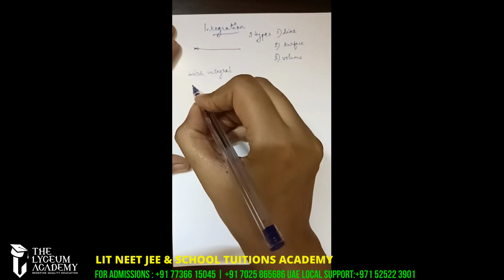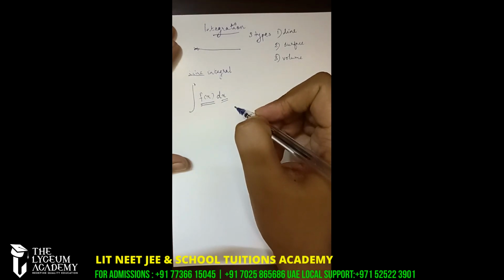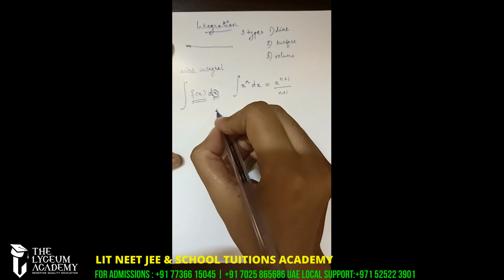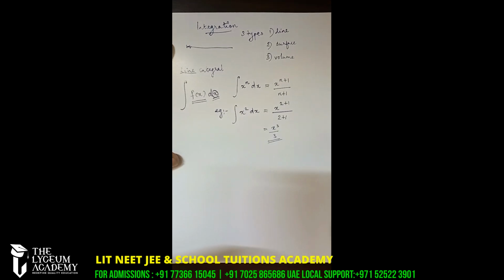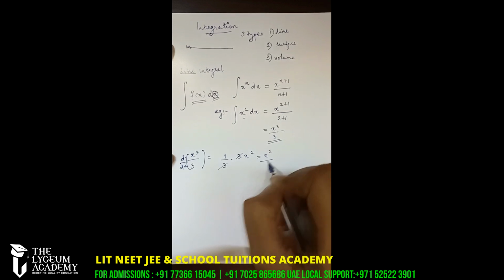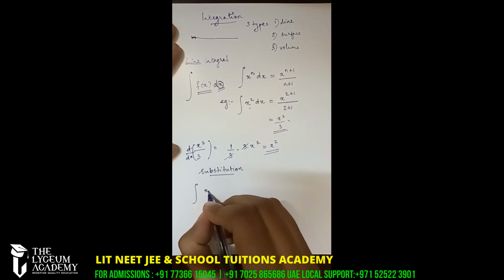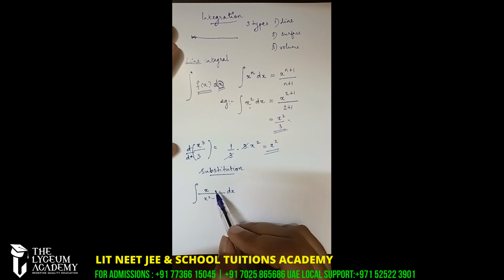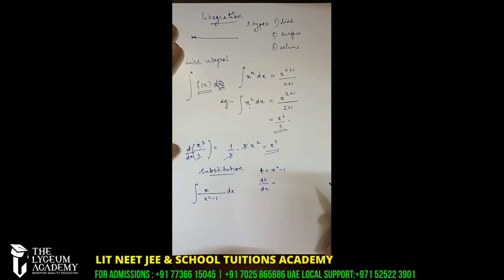12th Maths | Basics of Integration | LIT NEET JEE & SCHOOL TUITIONS ACADEMY | The Lyceum Academy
LIT ACADEMY an associate of THE LYCEUM ACADEMY is the NEET/ JEE/ KEAM / School Tuitions (8th – 12th | CBSE/ICSE/STATE BOARD) Coaching Centre in Trivandrum, Kerala. The One Stop Destination for all School Tuition Classes.

LIT ACADEMY Handles Classes for competitive exams like NEET/ JEE/ KEAM and also handles School Tuition Classes for 8th to 12th Grades of CBSE/ICSE/STATE BOARD. We Rank high in Coaching Industry as the Best NEET/JEE Coaching & School Tuition Centre in Trivandrum, Kerala with our Online and Offline Classes. We handle Classes for UAE Students too.

Get your Free DEMO CLASSES before Paying.
Come as 3 Members together and Get FEE DISCOUNTS.
For admission enquiries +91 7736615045

• Classes from Subject Experts
• Live and Recorded Sessions
• One on One Sessions Available
• 100% Assured Results
• Affordable Fees
• Flexible Timings

Clear you Competitive exams (NEET/JEE/KEAM) and School Exams with Top Grades with the guidance from the Best NEET/JEE and School Tuition Centre in Trivandrum.

Get joined in the Best NEET/ JEE/ KEAM / School Tuitions (8th – 12th | CBSE/ICSE/STATE BOARD) Coaching Centre in Trivandrum.